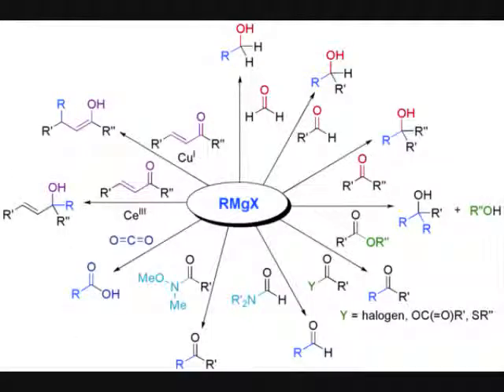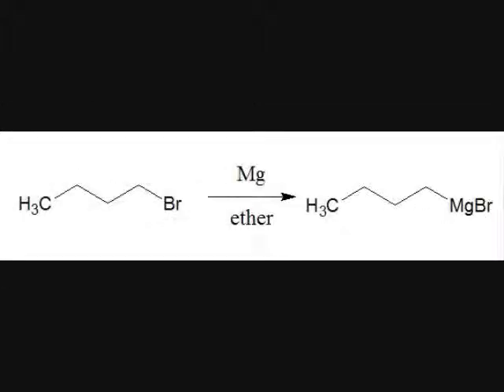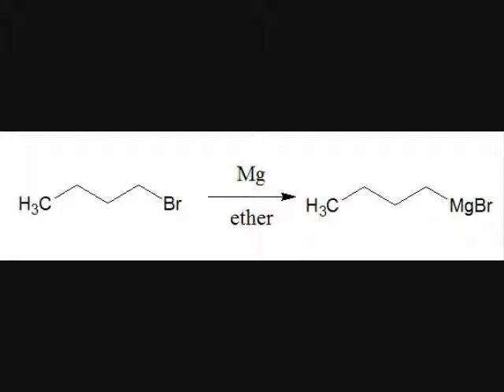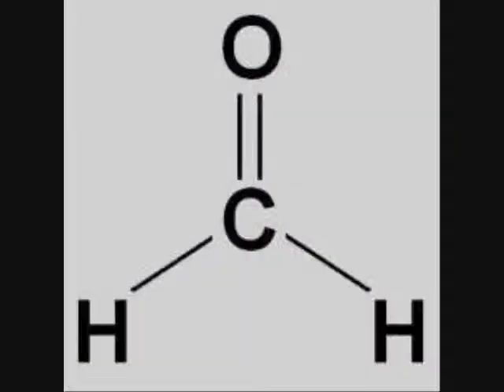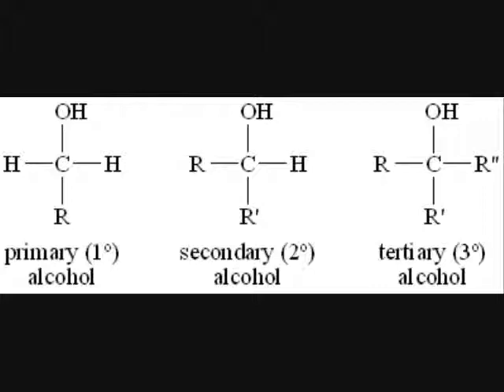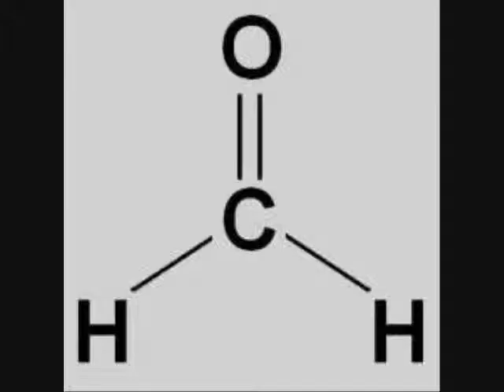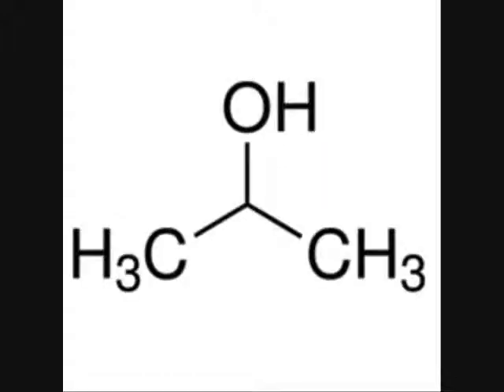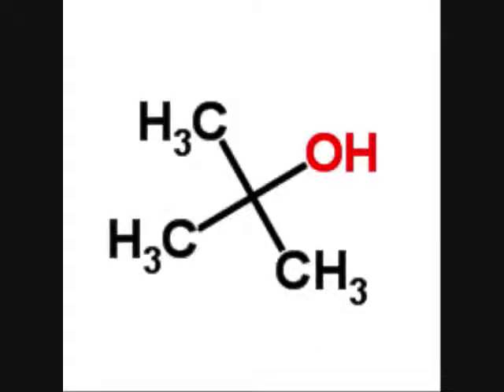Making Alcohols with Grignard Reactions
This video is meant to help people understand what happens with Grignard reactions and how more complex alcohols can be formed from simple ones.